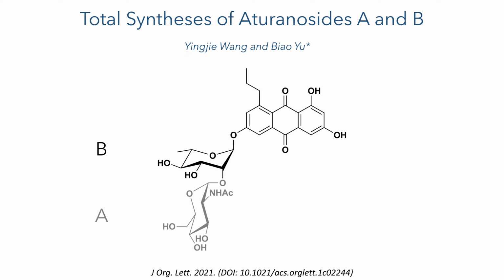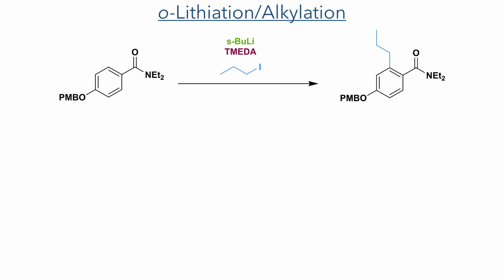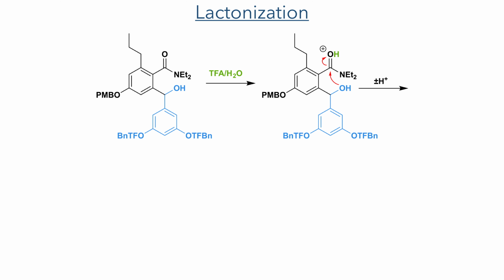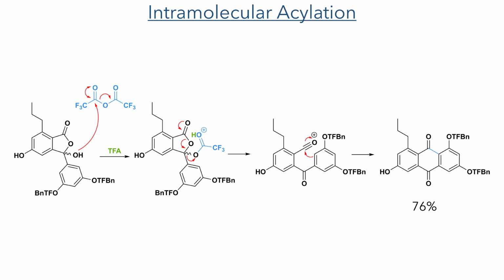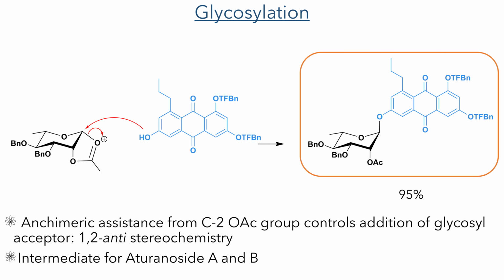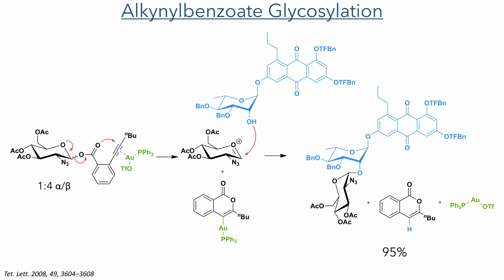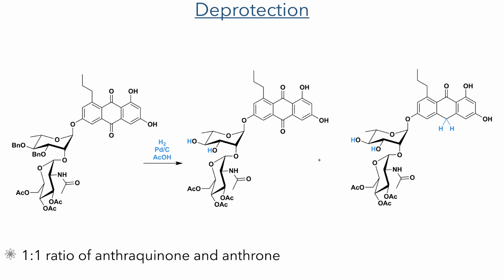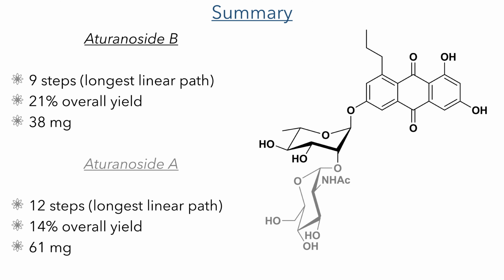Total Syntheses of Aturanosides A and B (Yu, 2021)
An organic chemistry minilecture on the Total Syntheses of Aturanosides A and B by Yingjie Wang and Biao Yu*. It features interesting oxidation chemistry,  an intramolecular Friedel-Crafts reaction and an uncommon alkynylbenzoate glycosylation.

Retrosynthesis: 1:15
Aglycon Synthesis 1:55
Glycosylation/Endgame 5:15

J. Nat. Prod. 2018, 81, 9, 2004–2009 (Isolation and bioctivity of Aturanosides)
J. Org. Chem. 1998, 63, 13, 4172–4173 (TFBn Protecting Group)
J . Am. Chem. SOC. 1995,117, 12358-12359 (Lactone oxidation)
J. Am. Chem. Soc. 1966, 88, 23, 5491–5497 (Lactone oxidation)
Green Chem., 2015,17, 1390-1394 (Zemplén transesterification: a name reaction that has misled us for 90 years)
Green Chem., 2018,20, 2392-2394 (Comment on ’Zemplén transesterification: a name reaction that has misled us for 90 years’)
Green Chem., 2018,20, 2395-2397  (Reply to Comment on ’Zemplén transesterification: a name reaction that has misled us for 90 years’)
Tet. Lett. 2008, 49, 3604–3608 (Alkynylbenzoate Glycosylation)
J. Org. Chem. 2004, 69, 13, 4299–4308 (Staudinger Mechanism)

0:00 Introduction
0:19 Total Syntheses of Aturanosides A and B
1:53 o-Lithiation/Alkylation
3:06 Lactonization
3:58 Oxidation/ Deprotection
4:17 Intramolecular Acylation
6:20 Zemplén Deacetylation
6:51 Alkynylbenzoate Glycosylation
8:18 Staudinger Reduction
10:34 Summary